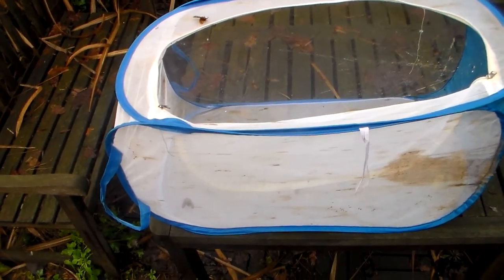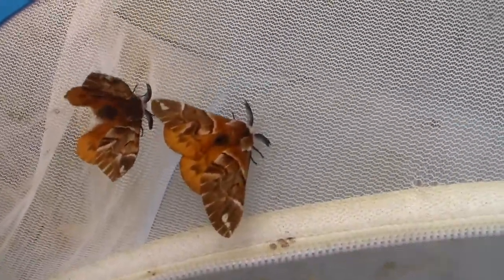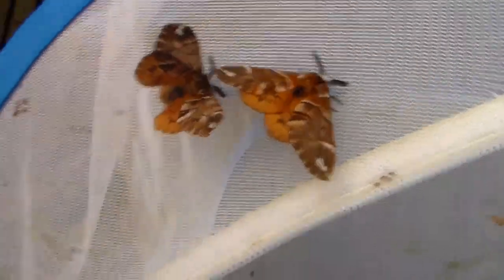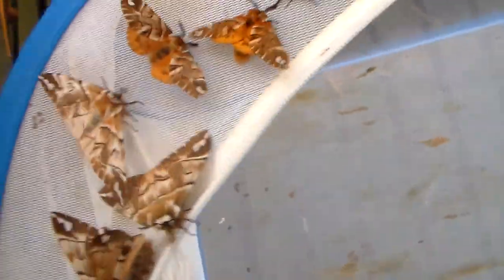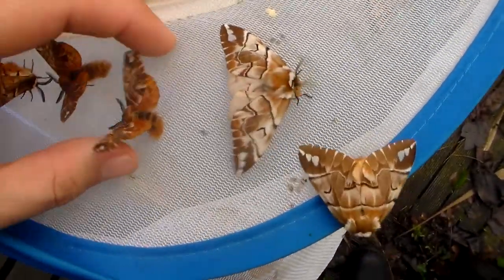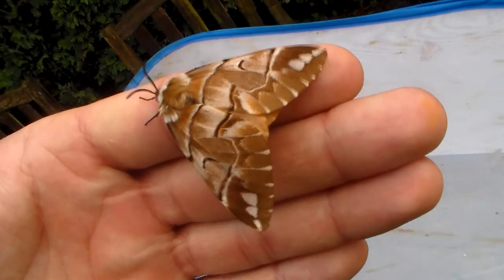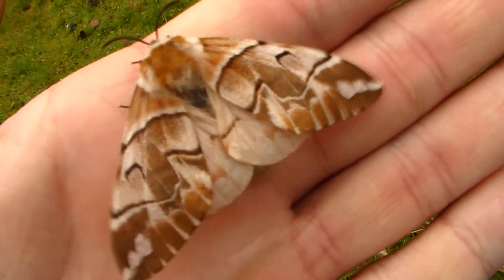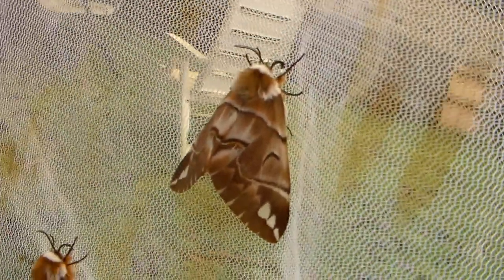Endromis versicolora (Kentish glory)